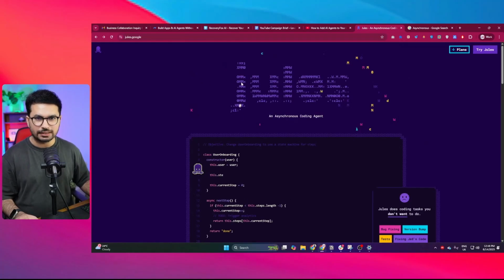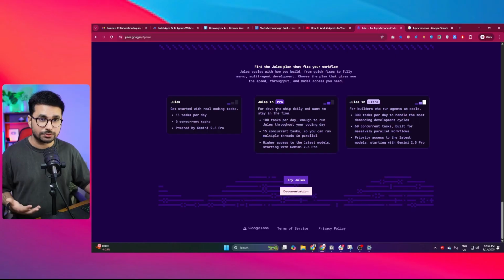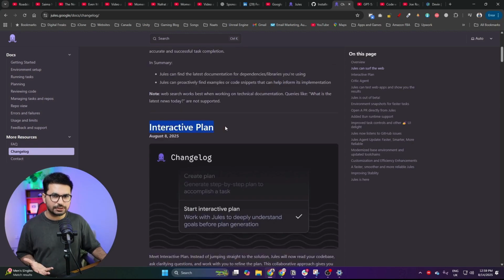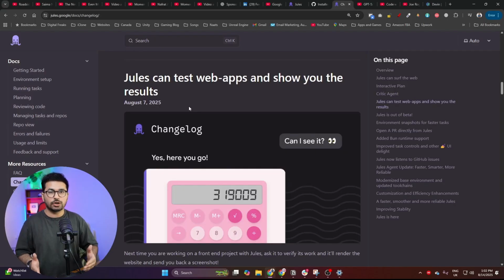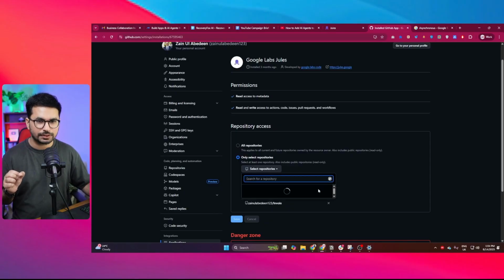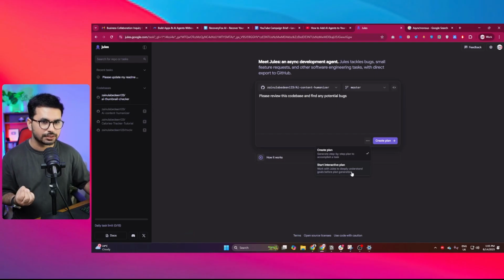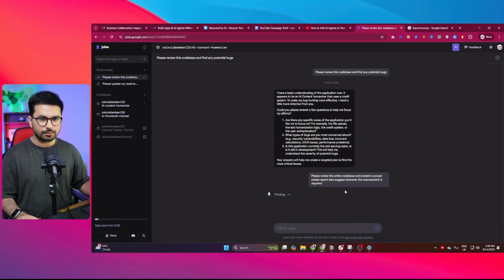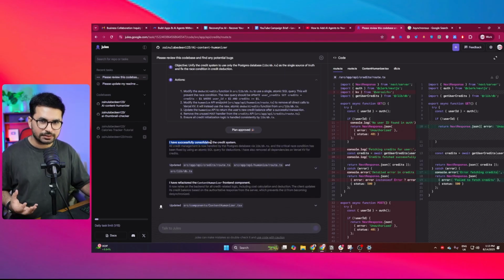Google Jules 2.0 Is a Fully FREE AI Coder… And It’s Crazy Good!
Google has just dropped Jules 2.0 — a fully FREE AI coding agent that might just change the way developers work forever. In this video, I’ll give you a full Google Jules tutorial, show the Jules AI coder in action, compare it with GitHub Copilot and OpenAI Codex, and explore all the new Jules upgrades from Google I/O.

Whether you’re into full-stack AI development, frontend automation, or want to see how AI agents can now handle multi-file coding, pull request automation, framework upgrade automation, and secure dependency management, this is the breakdown you need.

We’ll go hands-on with Jules Google AI, explore its Gemini 2.5 Pro integration, look at autonomous coding, and test features like AI code generation, real-time project execution, and systematic development AI. If you’ve been wondering “Is Google Jules better than GitHub Copilot or Claude Sonnet 4?”, this video has the answers.

🚀 Key highlights:

Jules 2.0’s autonomous AI coding abilities

How Google Jules AI coding works with Google Cloud VMs

Open source coding AI capabilities

Code review AI and AI refactoring tools

Public beta Jules performance tests

Comparing Jules vs GitHub Copilot vs OpenAI Codex vs Claude 4

Why this could be the future of programming

0:00 – Introduction: Why Google Jules 2.0 is game-changing
0:38 – What is Google Jules?
1:15 – Jules 2.0 new updates & upgrades
2:04 – Hands-on with Jules Google AI Coder
2:59 – Google Jules vs GitHub Copilot & Codex
3:42 – Autonomous coding & AI project execution
4:12 – Security, performance & Google Cloud integration
4:27 – Final thoughts: Is Jules worth using?